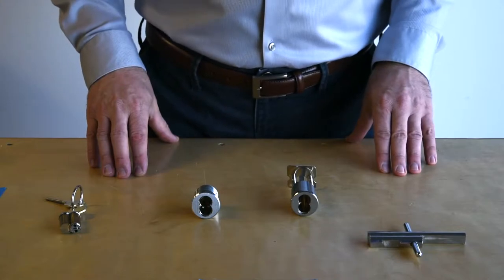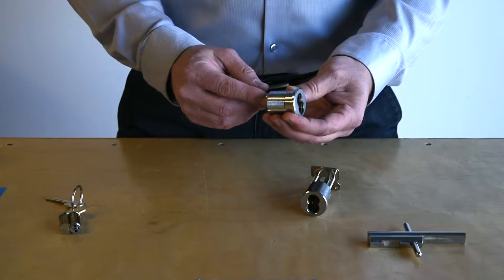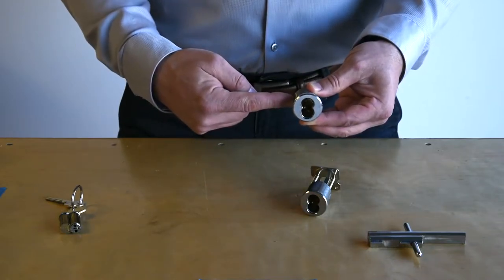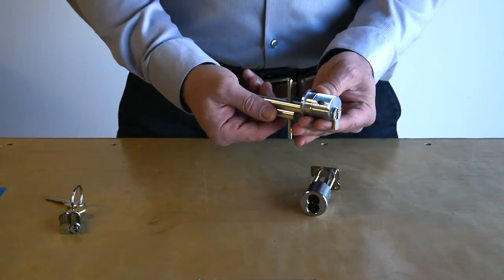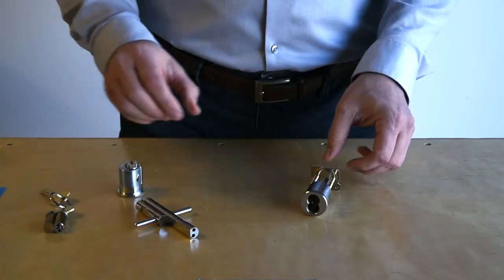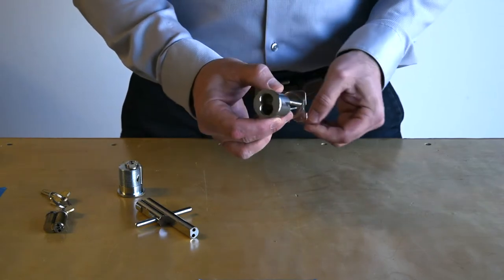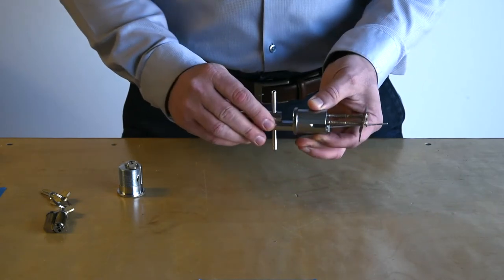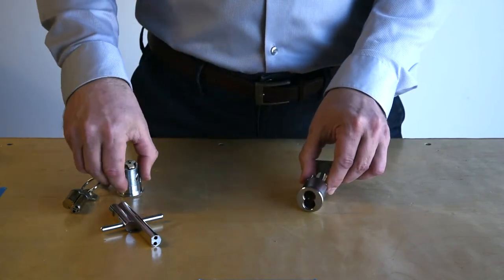Difference between Mortise and Rim Cylinder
Video description showing the differences and function between the mortice cylinder and rim cylinder. Both cylinders accept the SFIC small format interchangeable core.